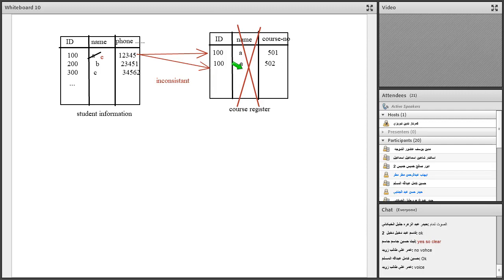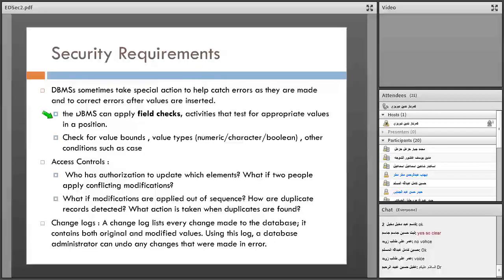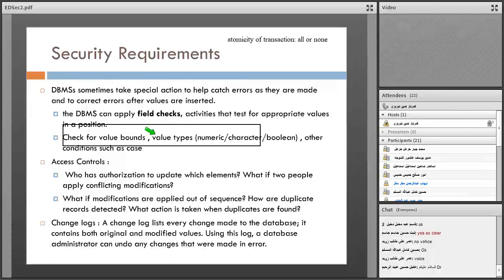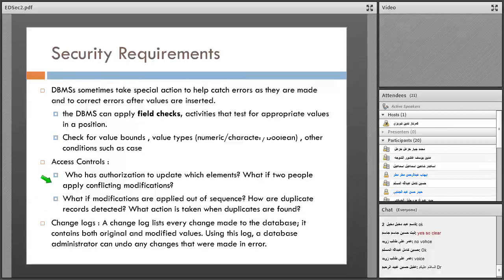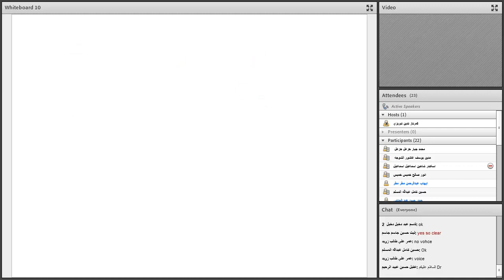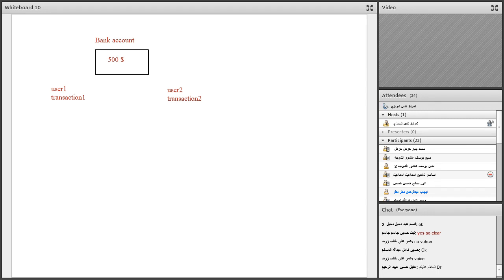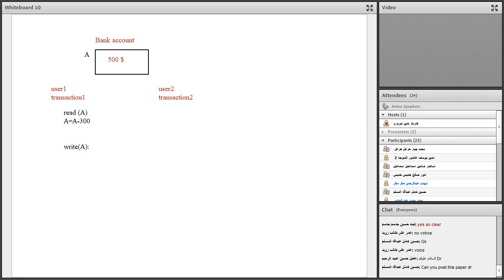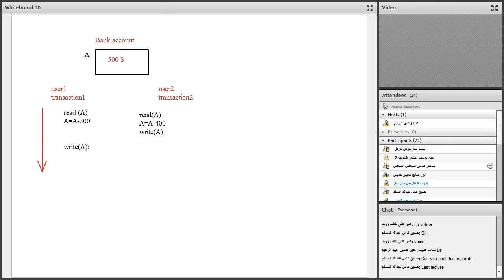DATABASE SECURITYAND PRIVACY 3-2